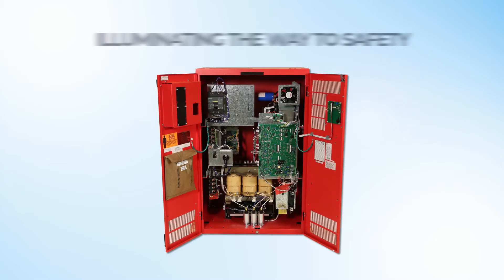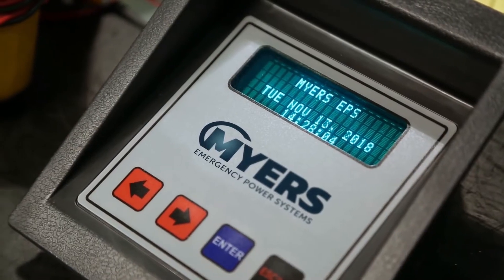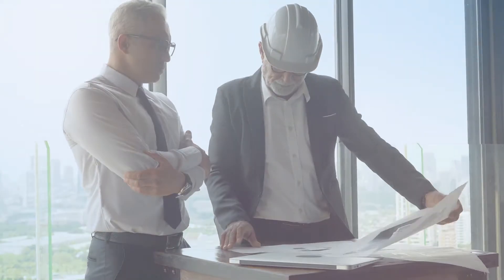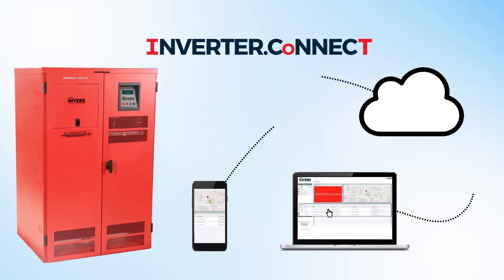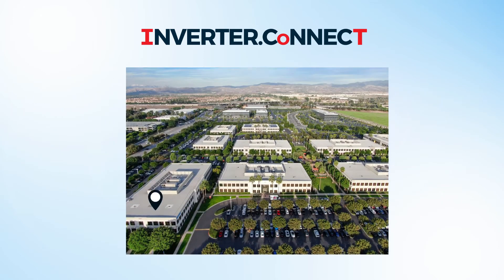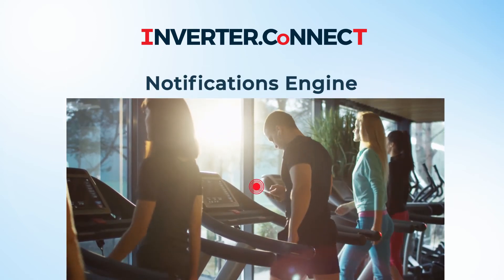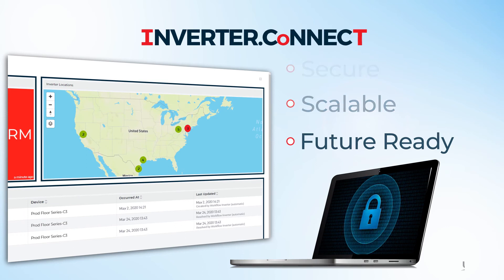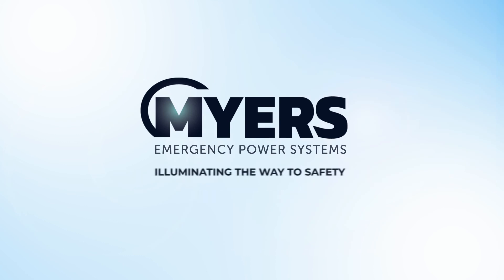IoT Inverter Connect | Myers Emergency Power Systems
Myers EPS' IoT Inverter Connect is a smart communications software that enhances overall building’s safety by alerting users in real time when critical alarms and faults have been triggered during automatic self-testing. Have advanced feelings of security and convenience with this future-ready cloud software!